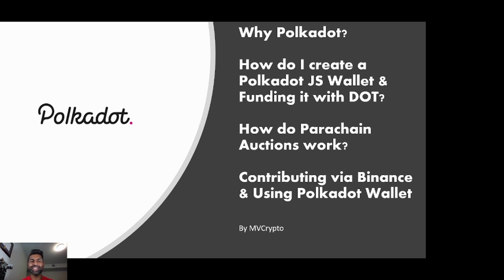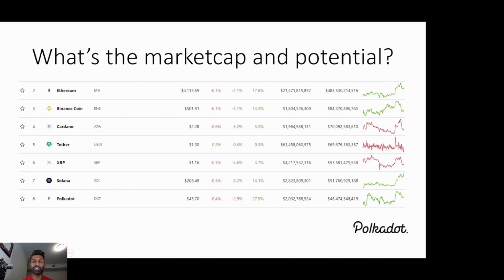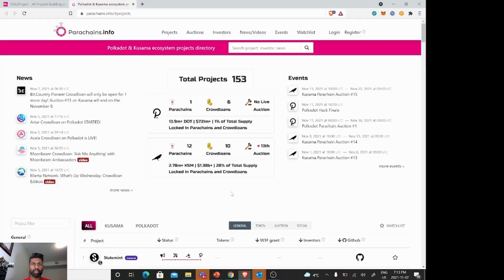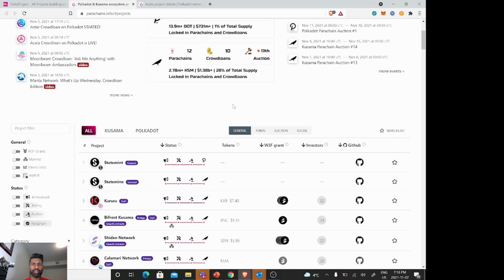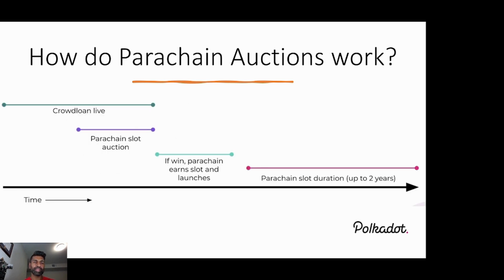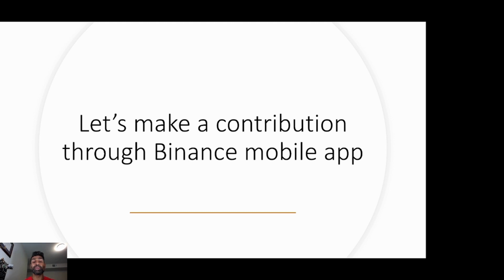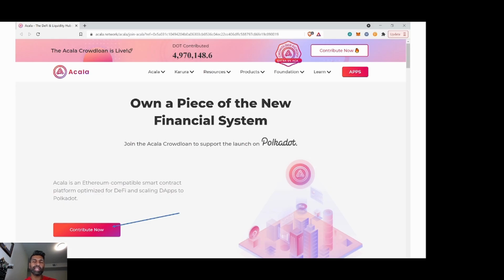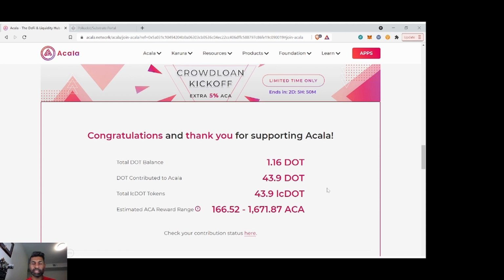Polkadot Parachains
This video will cover information about Polkadot Parachain auctions For Your Educational purposes ONLY.